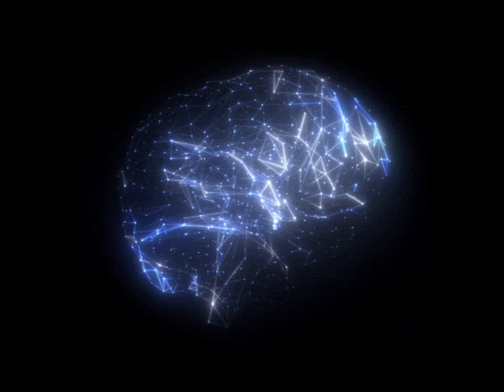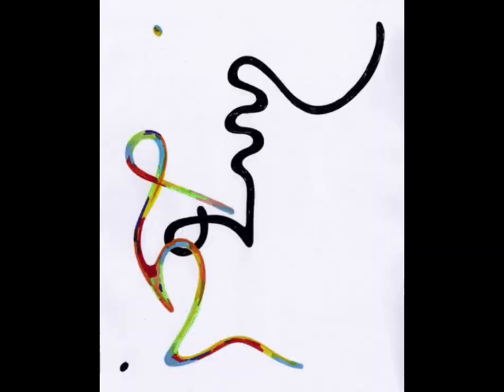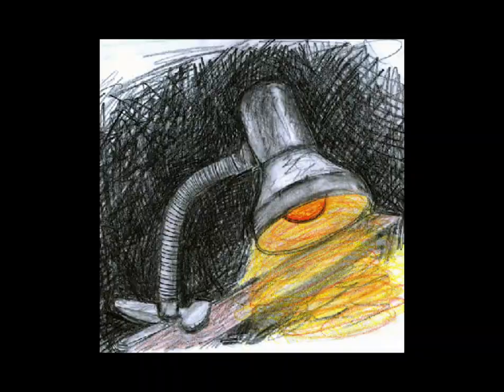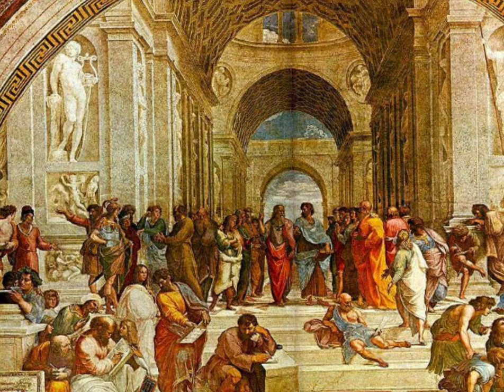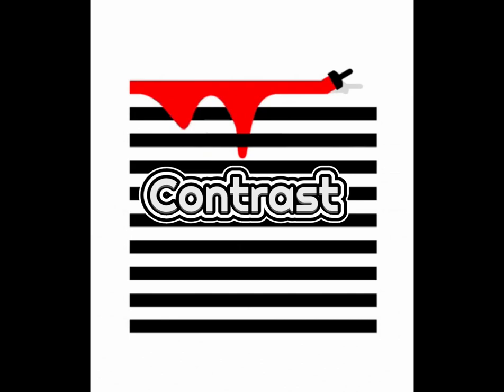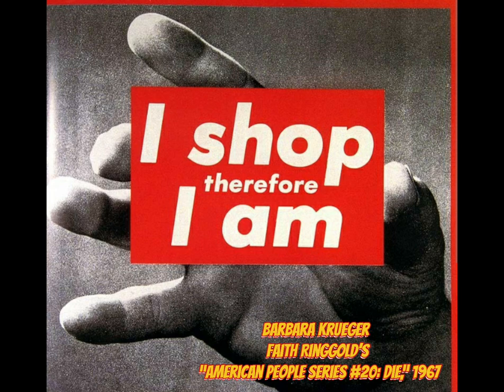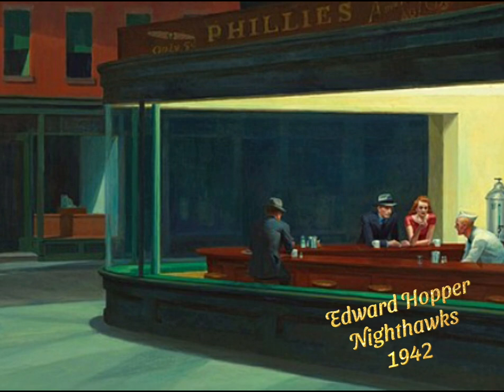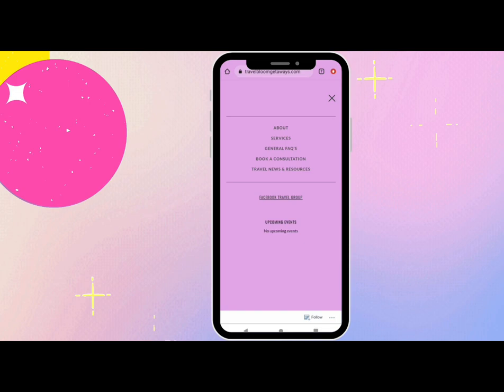Vlog: The Next Time You Visit A Museum...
Analyzing famous art installations throughout history.

links